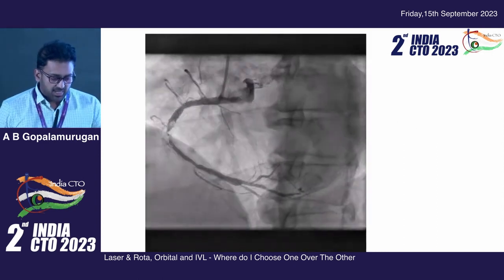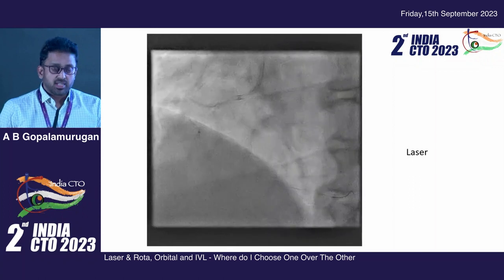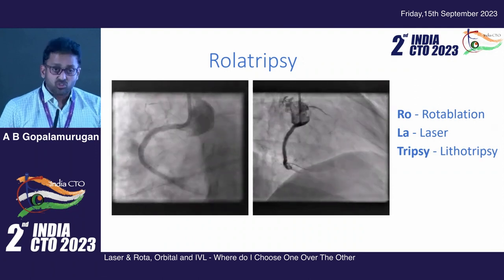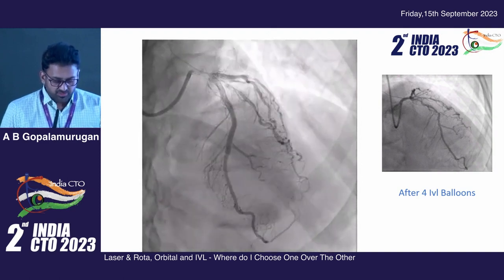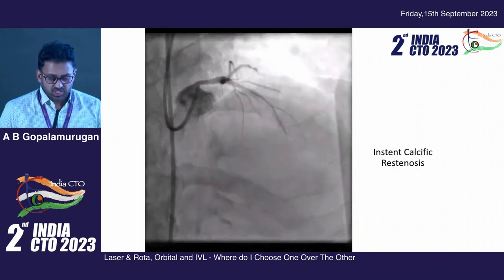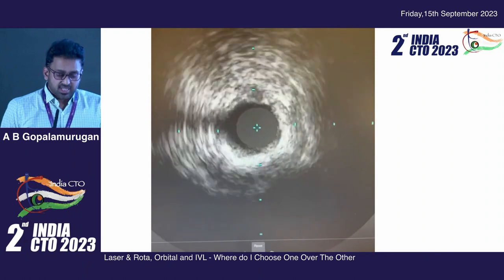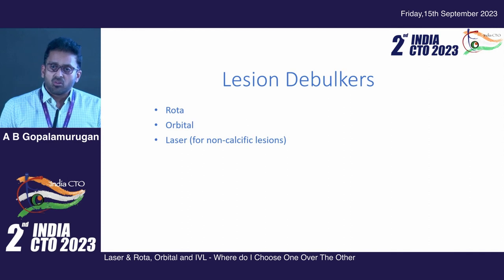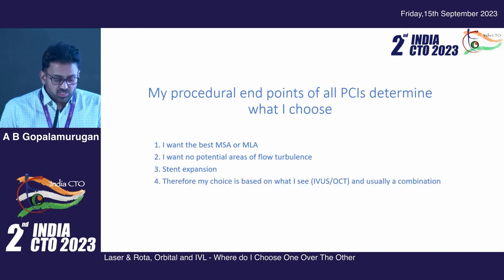Insights on Laser Angioplasty, Rotablation, Orbital, & Lithotripsy in Complex Angioplasty | DR ABG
Privileged to be a part of India CTO 2023 conference and lecture on Laser Angioplasty, Rotablation, Orbital Atherectomy and Lithotripys for complex angioplasty.

Dr. A B Gopalamurugan Director - TAVR & Endovascular Therapy, Director - Electrophysiology & Device Therapy & Senior Consultant - Interventional Cardiology and Electrophysiology along Chief of Department for Transcatheter Valvular & Endovascular Therapies Pioneer in India with the maximum number of India’s First Heart Valve Replacements without open heart surgery (TAVI/TAVR). A Renowned expert in Aortic Endovascular Interventions for Aortic Dissections and Aneurysms has started a 24hrs Aortic Service.